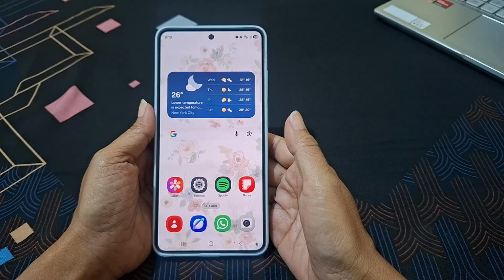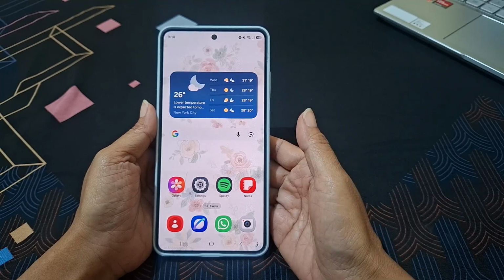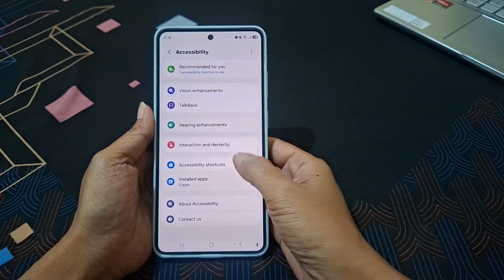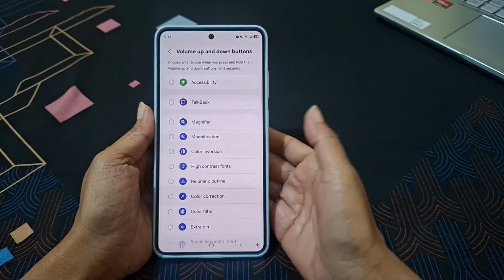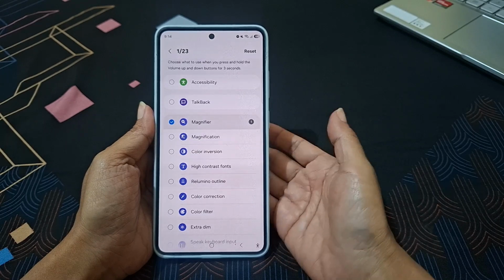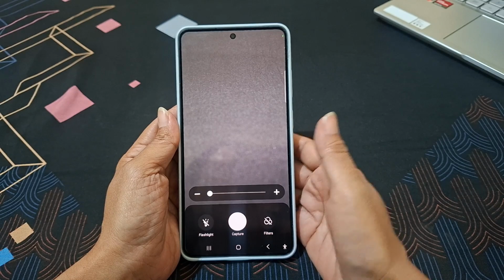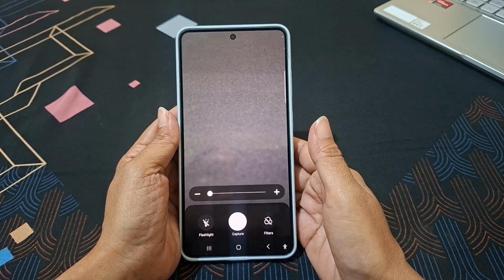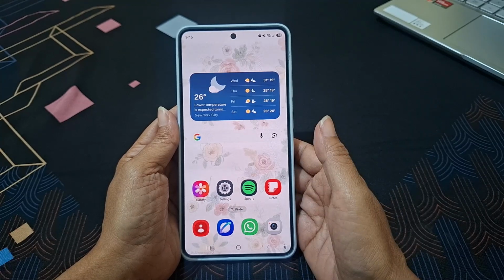How to Customize the Volume Button Accessibility Shortcut on Samsung Galaxy S26 Ultra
Learn how to customize the Volume Up + Volume Down accessibility shortcut on the Samsung Galaxy S26 Ultra.
Assign your favorite accessibility features and launch them instantly by pressing and holding both Volume buttons.

Steps
- Open Settings.
- Tap Accessibility.
- Tap Accessibility Shortcuts.
- Tap Volume up and down buttons.
- Check or uncheck the accessibility features you want.
- Press and hold the Volume Up and Volume Down buttons together for about 3 seconds to use the shortcut.